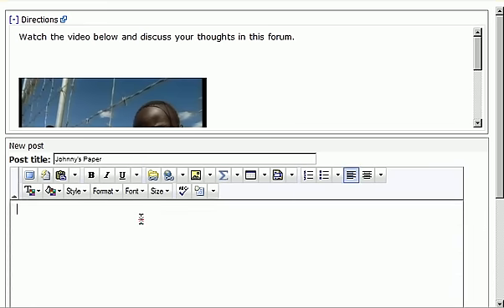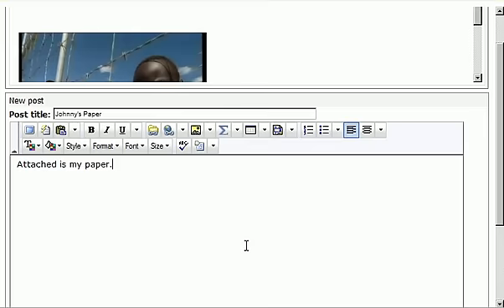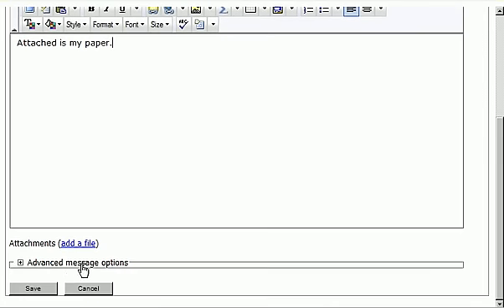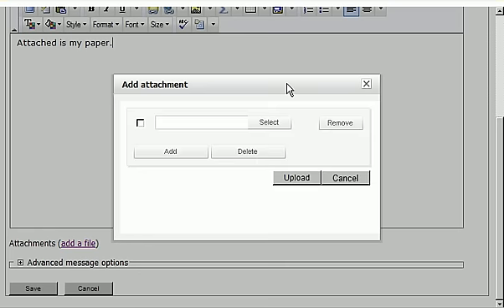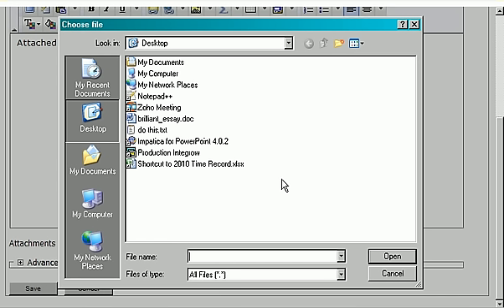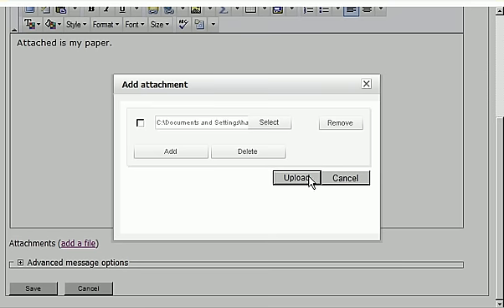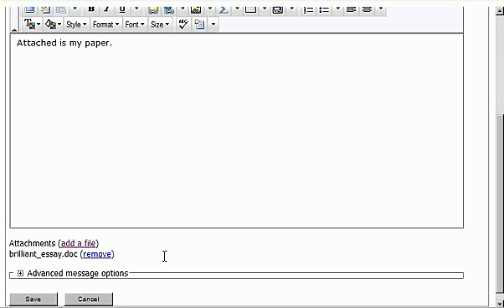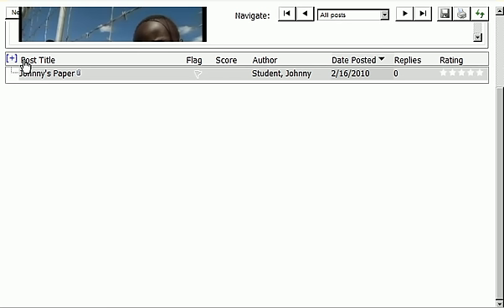Attaching Files to Discussion Forum Posts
This brief tutorial demonstrates how to attach files to discussion forum posts in the ANGEL Course Management System.